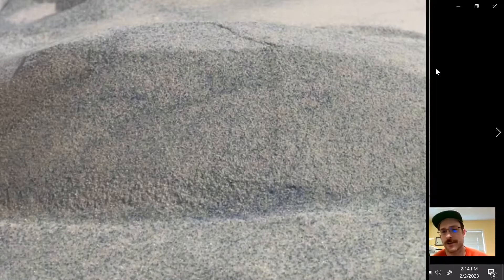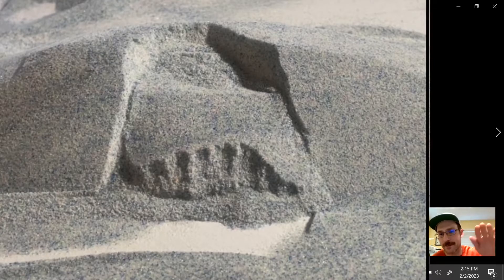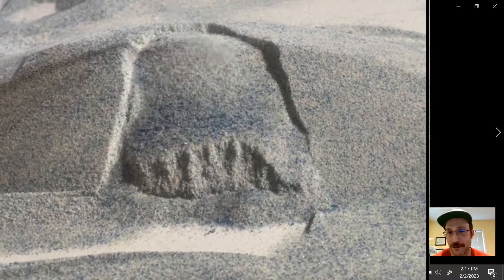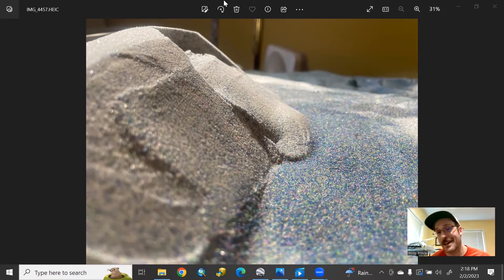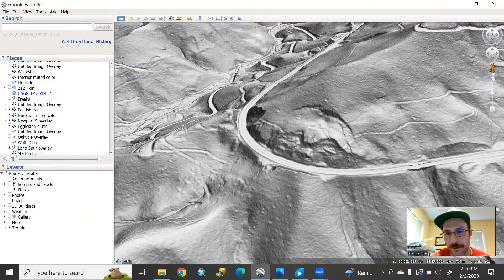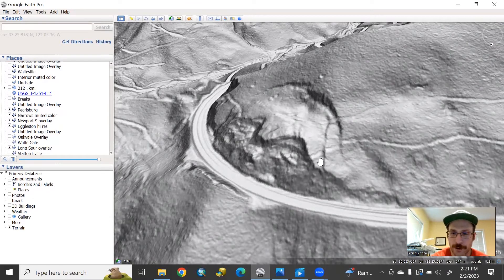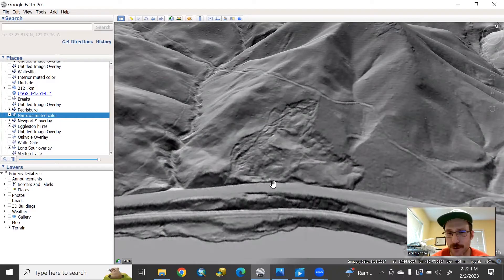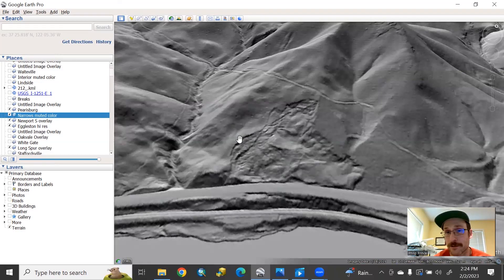Can we make landslides stop moving? | Engineering Geology Models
Landslides disrupt property and infrastructure, but dealing with them isn't as easy as simply restoring the shape of the original slope. This video uses a scale model to show how changes to an existing landslide can cause it to keep moving.